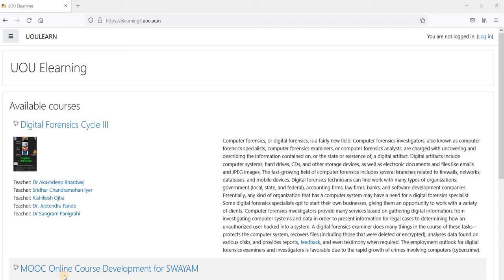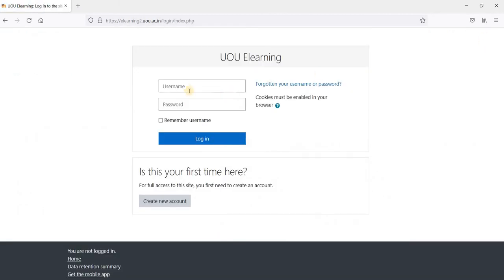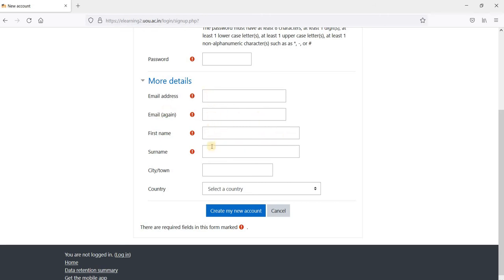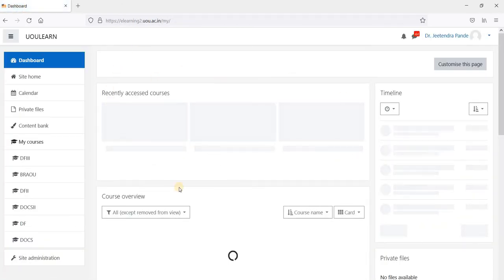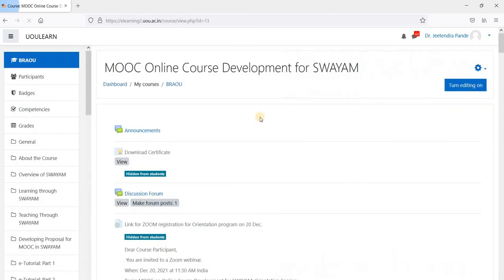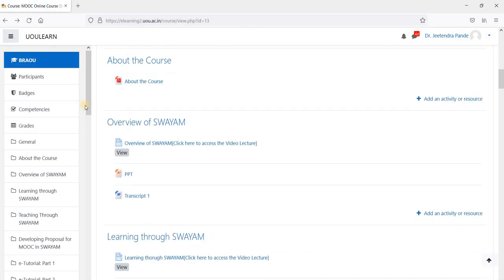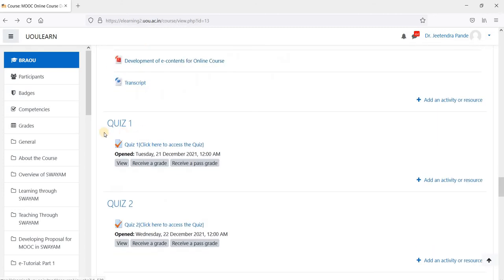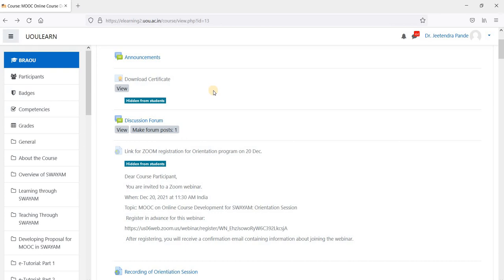How to access FDP portal